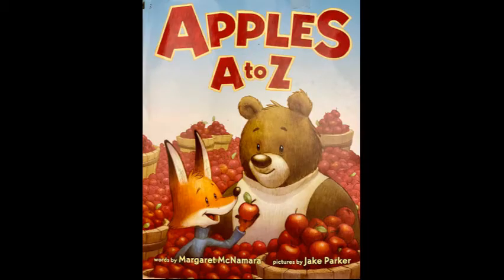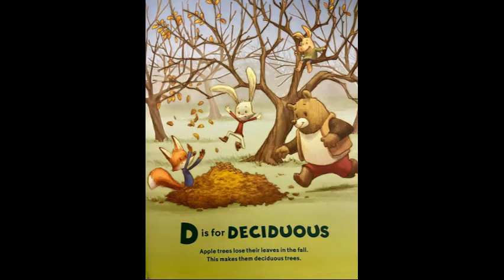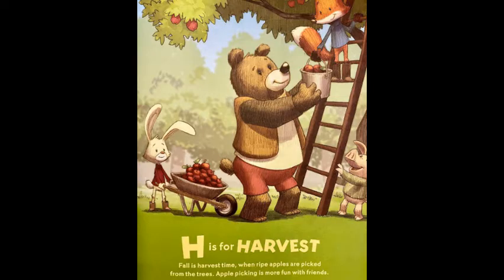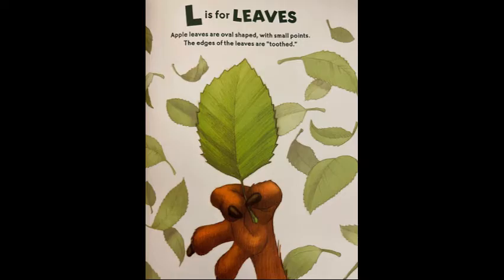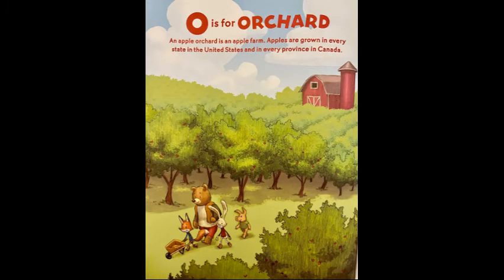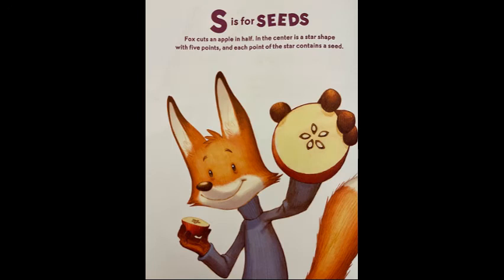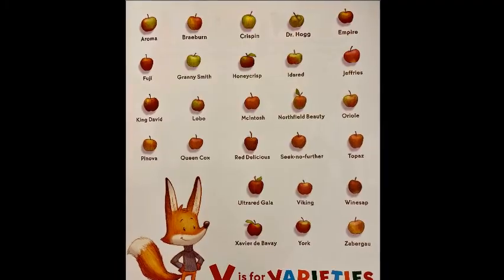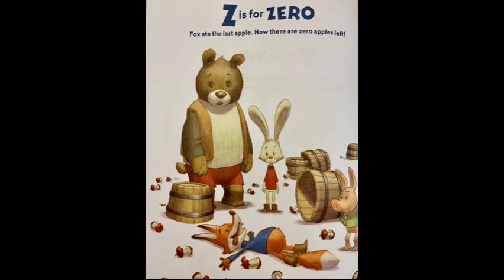Children's Read Aloud. Apples A to Z by Margaret McNamara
An alphabet book describing how friends Fox and Bear learn about apples from buds and blossoms to apple pie.